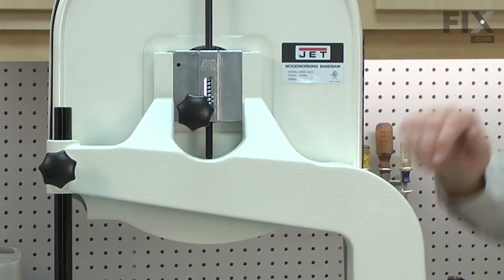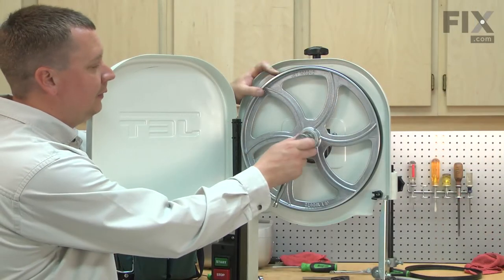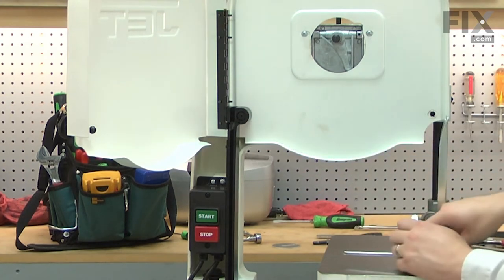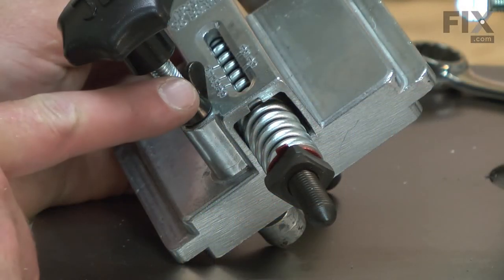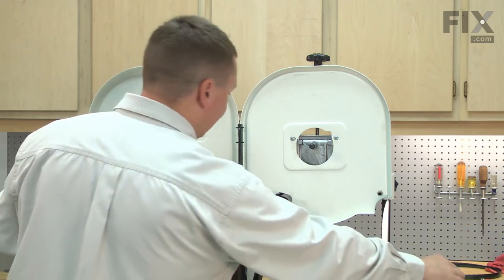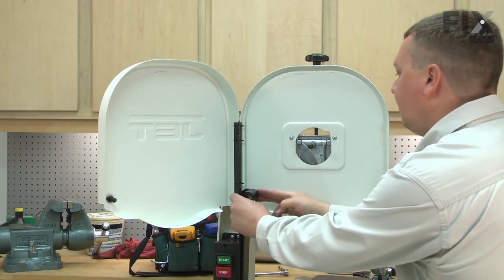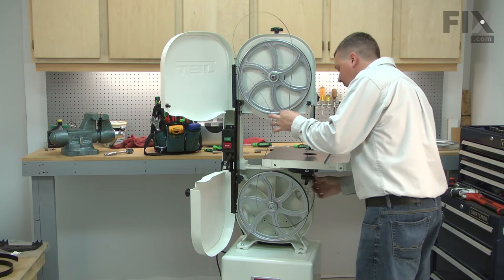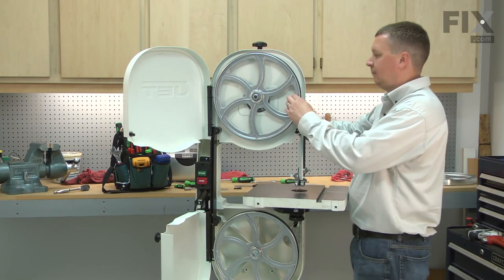Jet Bandsaw Repair - How to Replace the Sliding Bracket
Need help replacing the Sliding Bracket (Part 100016ACP) in your Jet Bandsaw? Watch this how to video with simple, step-by-step instructions for a successful DIY repair.

OEM Part Number: 100016ACP

Why you might need to replace the Sliding Bracket:
1.    Cracked
2.    Bent

What tools you need for this repair:
• #2 Phillips or square head screw driver
• Wrench

The information in this video is specific to Jet. To find a Sliding Bracket specific to your model,